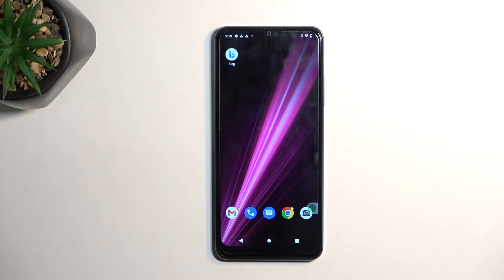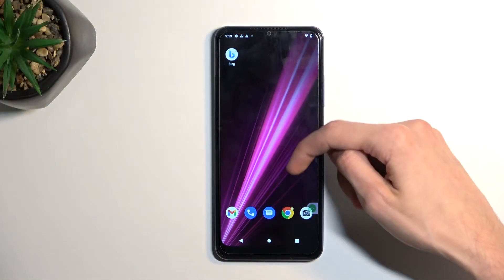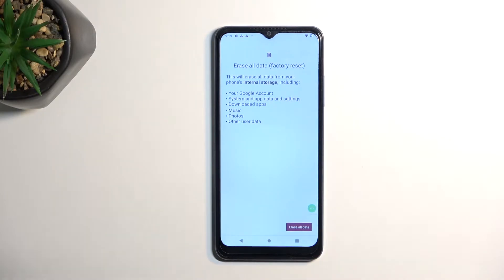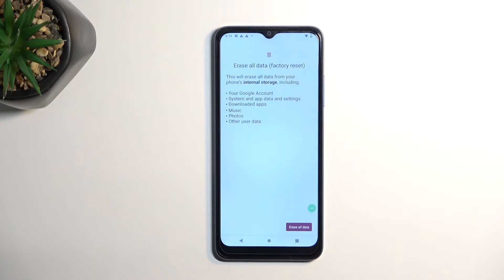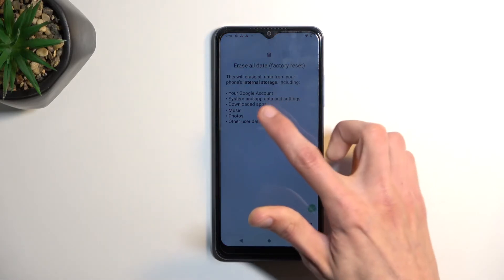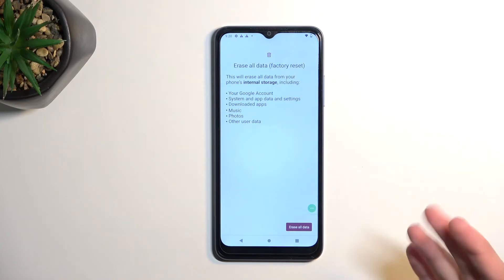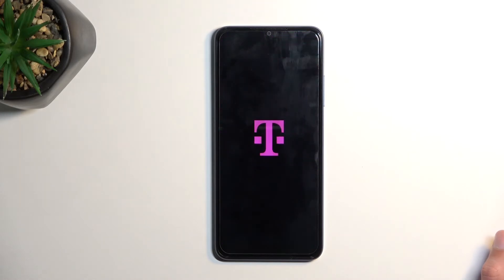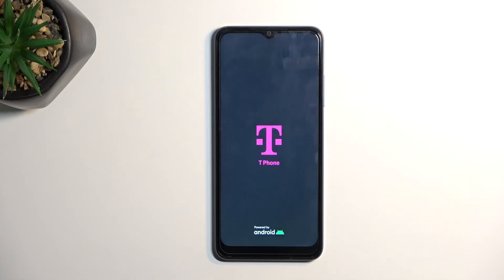How to Hard Reset T-MOBILE Revvl 6 via Settings - Factory Data Reset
Find out more about performing Hard Reset in T-MOBILE Revvl 6 5G:
Greetings, dear viewers. Today, we are going to present how to perform a Hard Reset via settings on your T-MOBILE Revvl 6. Our expert will demonstrate how to access the proper menu and how to perform an Erase All Data / Factory Reset on your device. Remember to make a backup of your data before performing this operation. If you want to know more about your T-MOBILE Revvl 6, visit our YouTube channel.

How to perform the Hard Reset operation on T-MOBILE Revvl 6? How to start the Factory Reset on T-MOBILE Revvl 6? How to find reset options in T-MOBILE Revvl 6? How to erase all data on T-MOBILE Revvl 6?